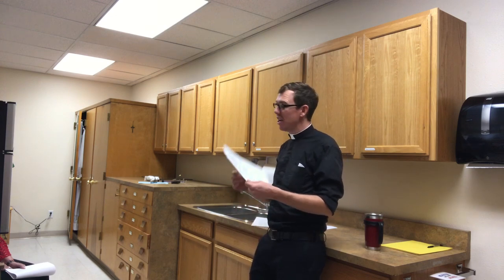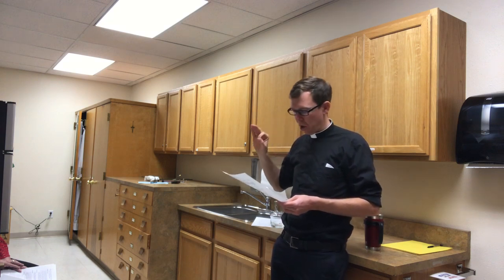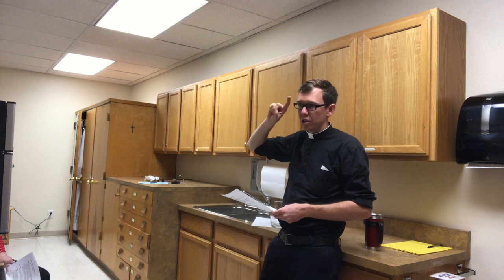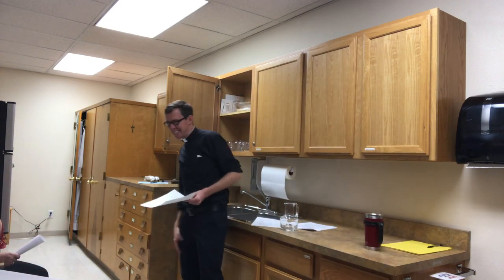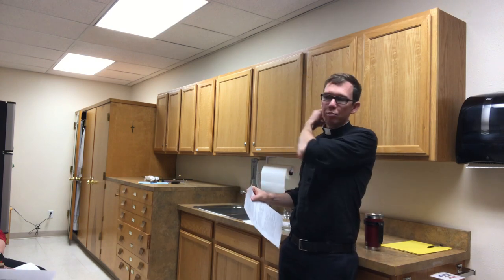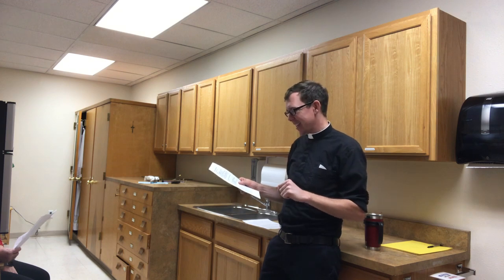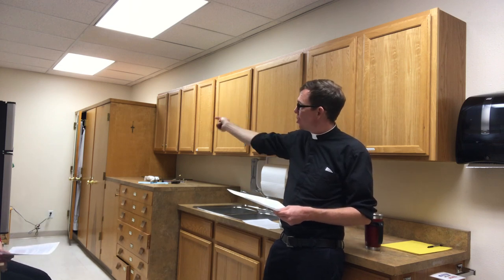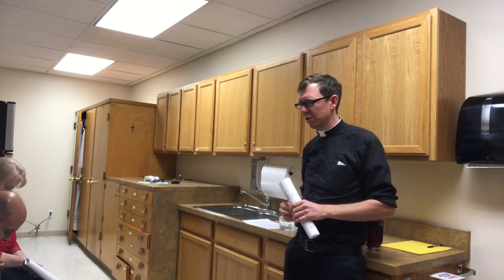Fr Carl Wertin Sacristan Training